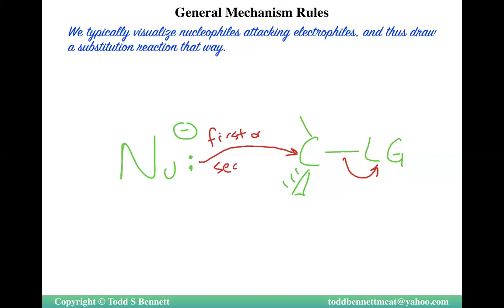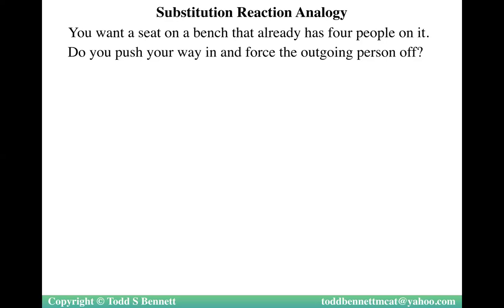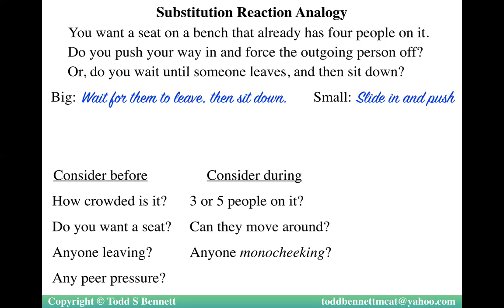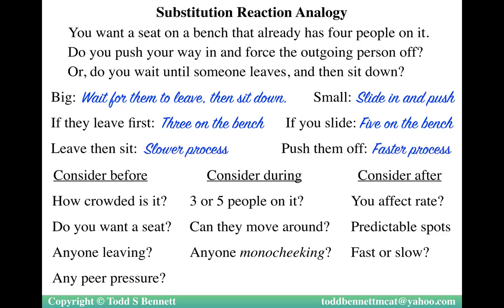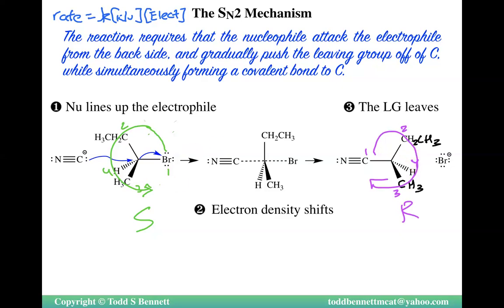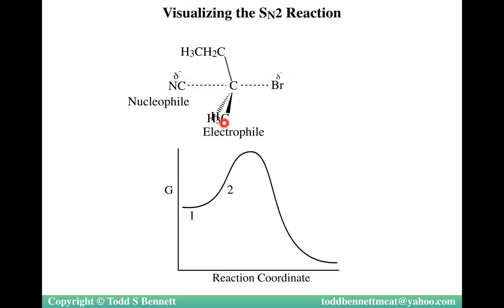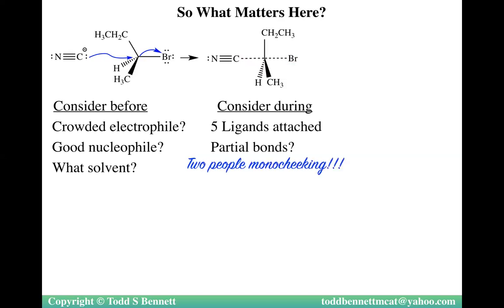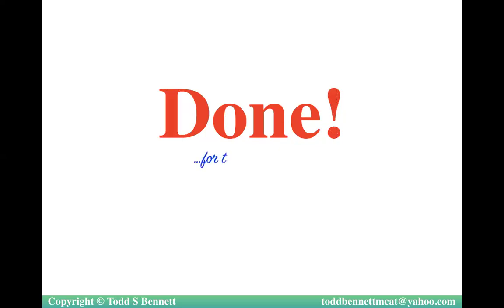34. SN2 Reaction Mechanism and Features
In this Toddcast, we take an in-depth look at the before, during, and after portions of an SN2 reaction.  We look at Todd's analogy for both an SN2 and SN1 reaction, and use it to predict the behavior of the reaction.  There is an animated presentation of the SN2 reaction.